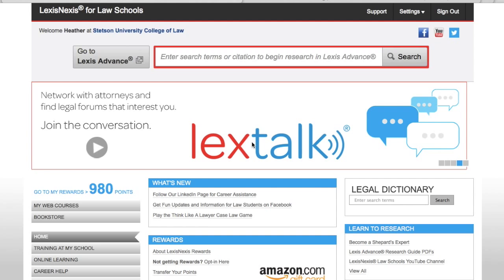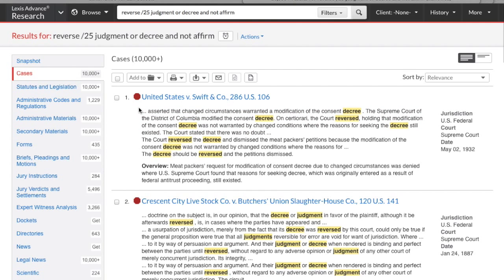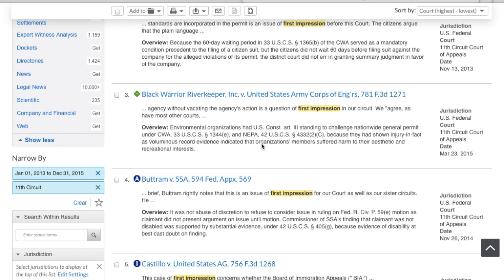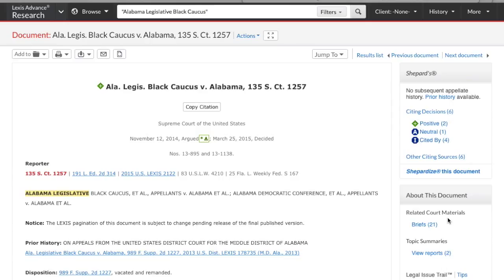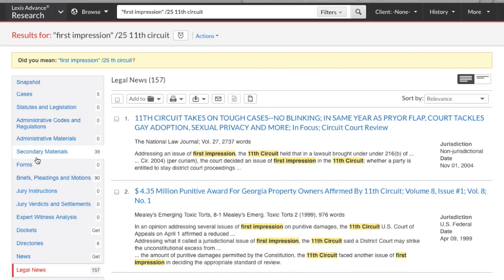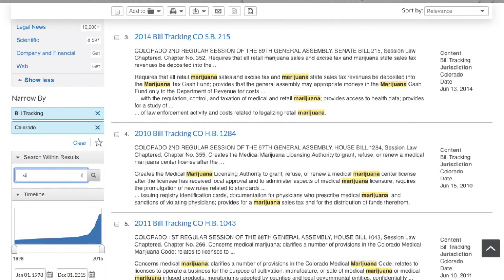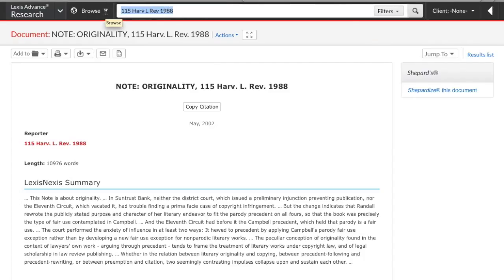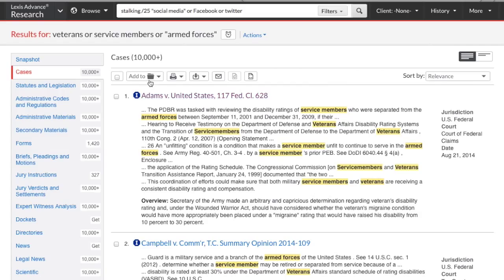Topic Selection and Preemption Checking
Fall 2015 Comment and Note Topic Selection and Preemption Checking training for LexisNexis